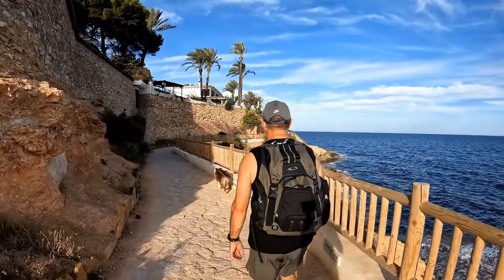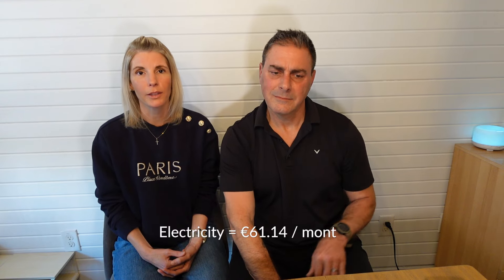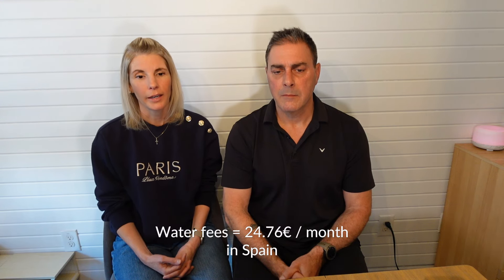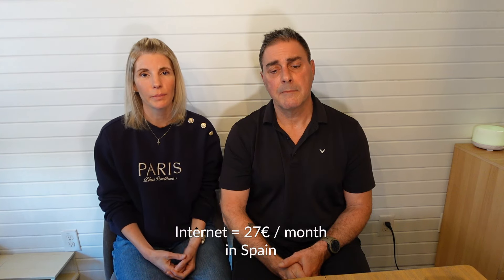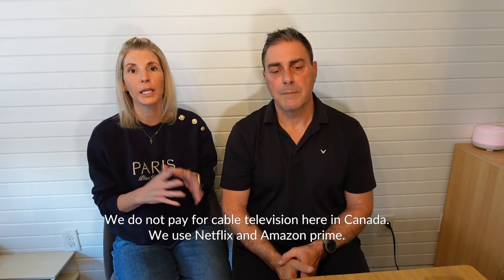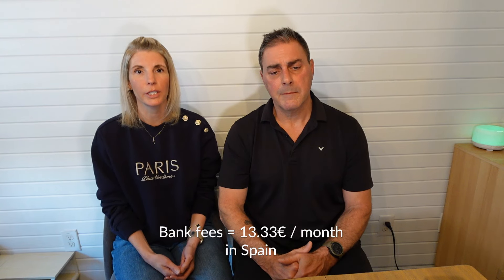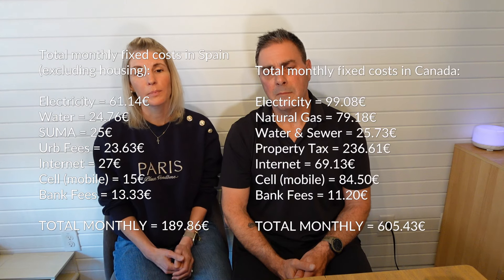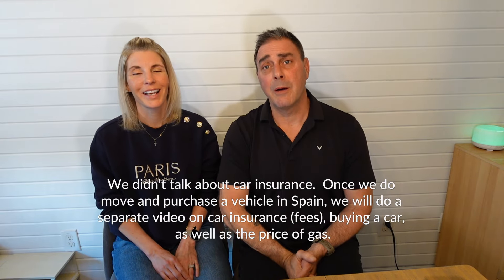BATTLE OF THE BUDGETS: SPAIN VS CANADA - COMPARING COST OF LIVING | EP 10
Welcome to Episode 10 of our financial series: "Battle of the Budgets: Spain vs Canada - Comparing Cost of Living!" Dive into a detailed comparison of living expenses between these countries, covering housing, groceries, healthcare, and more. Join us as we analyze the financial nuances and lifestyle differences to help you make informed decisions whether you're considering life abroad or planning budget travel.

Filmed and edited by Santi & Angela